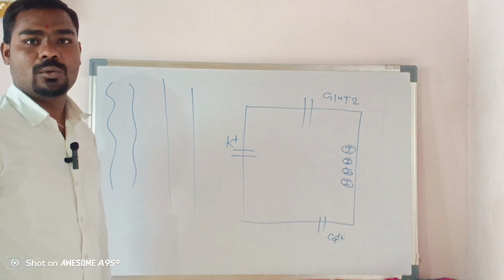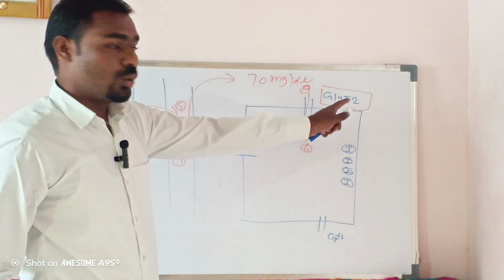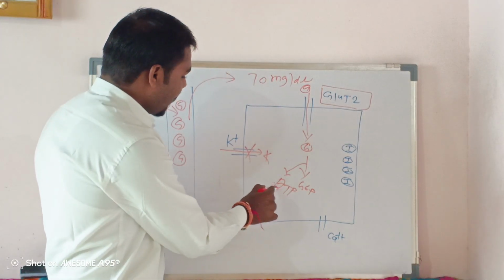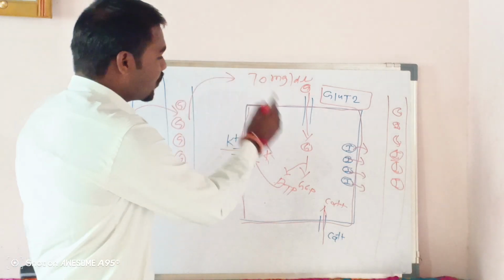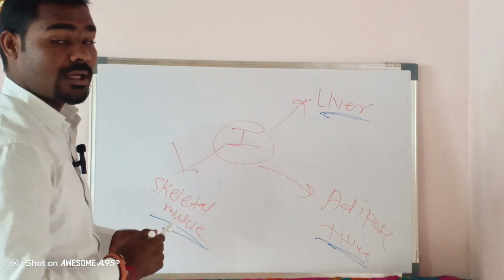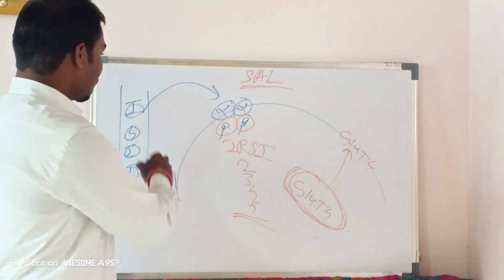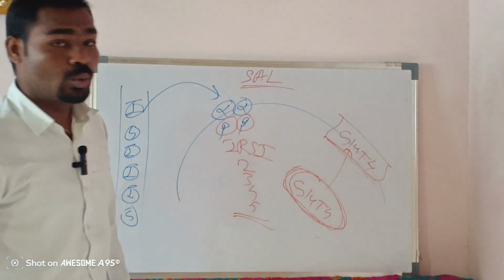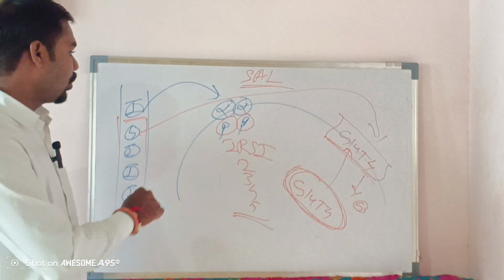Insulin release and its action, or insulin regulation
insulin action and its regulation